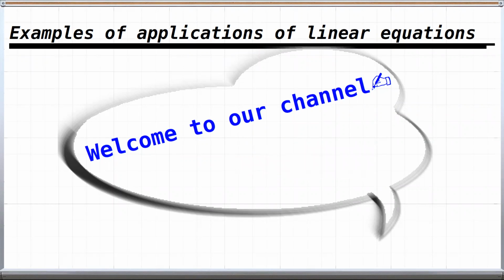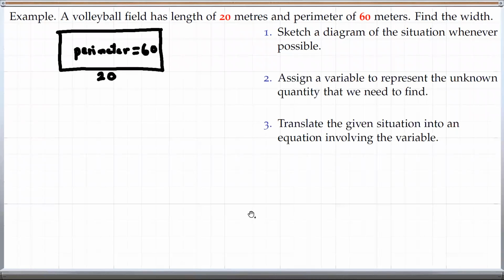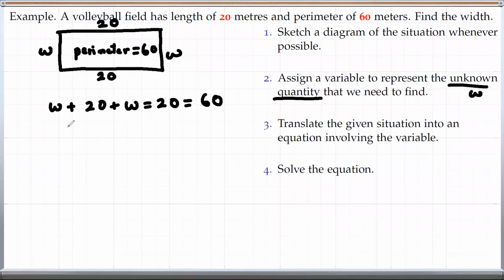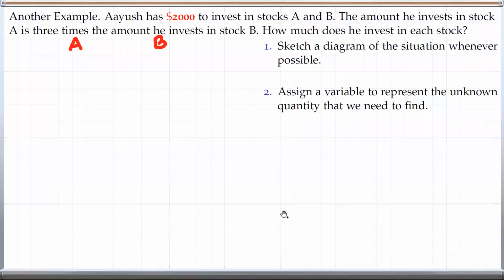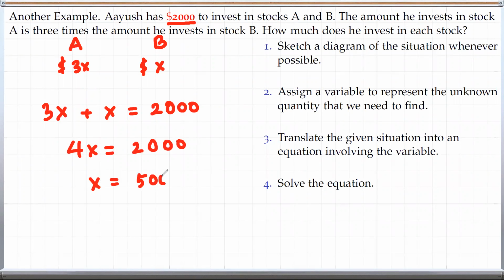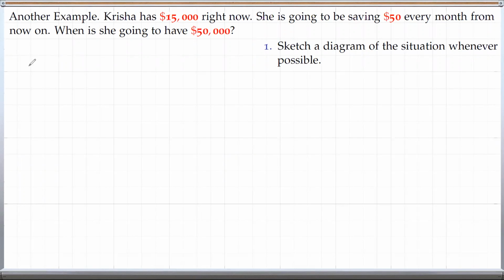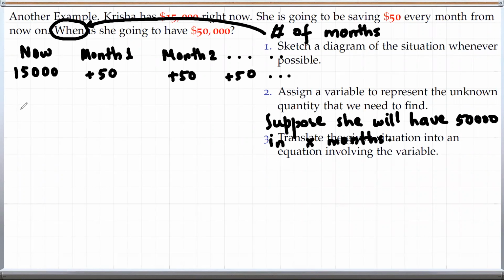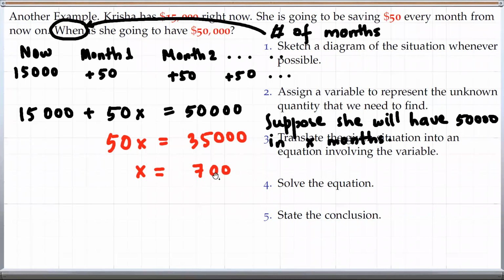Examples of applications of linear equations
In this video, we demonstrate some examples of applications of linear equations.

1. A volleyball field has length of 20 metres and perimeter of 60 meters. Find the width.

2. Aayush has $2000 to invest in stocks A and B. The amount he invests in stock A is three times the amount he invests in stock B. How much does he invest in each stock?

3. Krisha has $15,000 right now. She is going to be saving $50 every month from now on. When is she going to have $50,000?